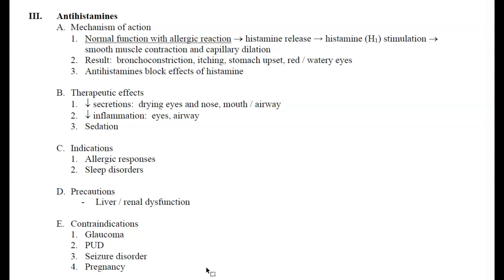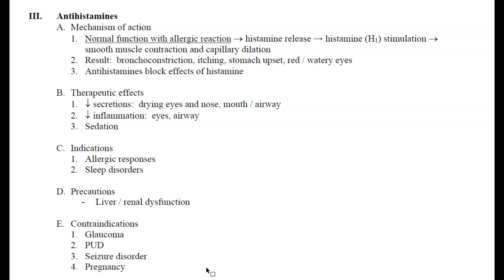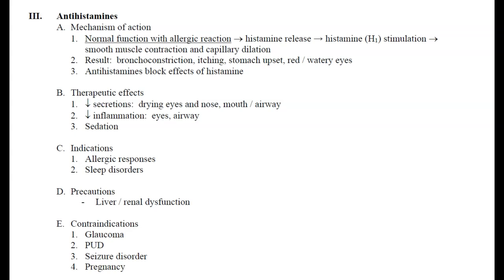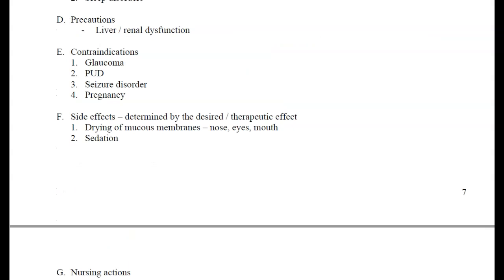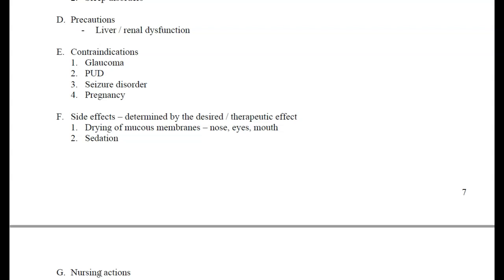Antihistamines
Unit 4